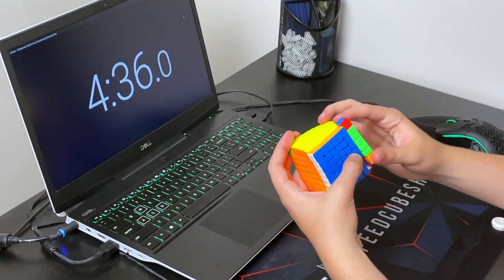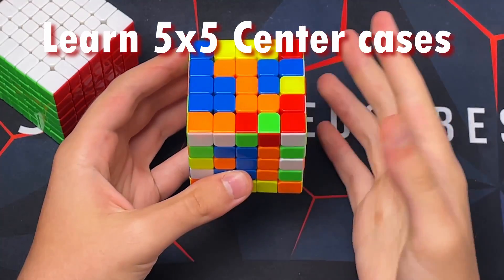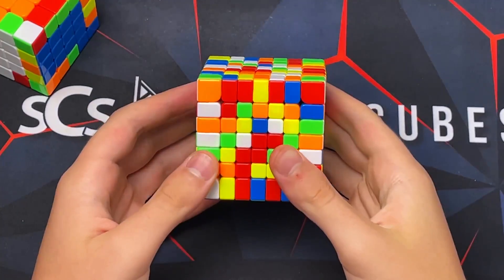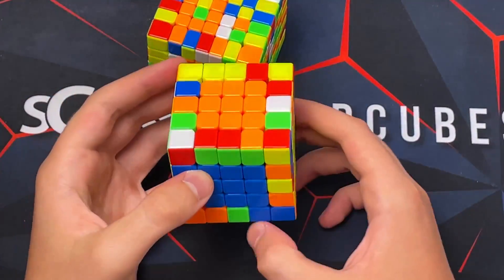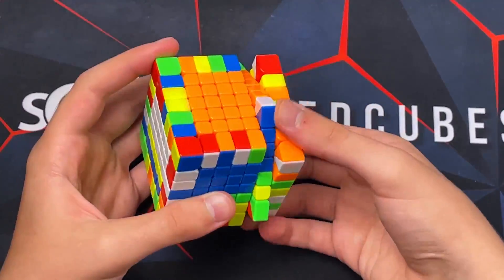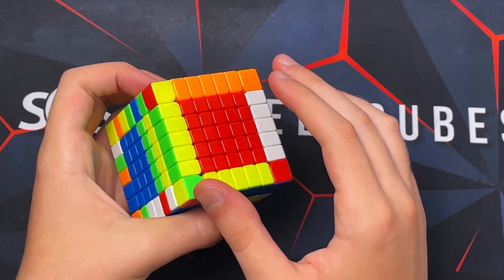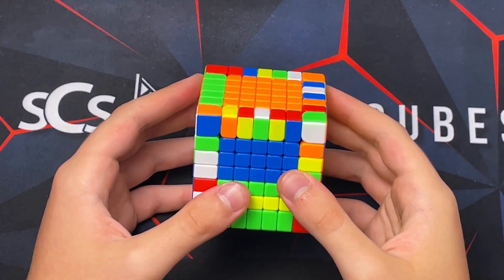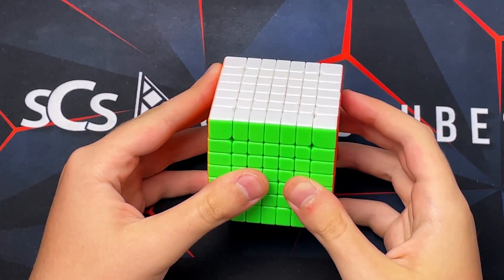How to be sub 5 minutes on 7x7.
best tips to become sub 5 on 7x7.

i recommend to buy these cubes if you have bad ones as these are very cheap and very good: YJ MGC 2x2, RS3M 2020 3x3, YJ MGC 4x4, 5x5, 6x6 and 7x7.